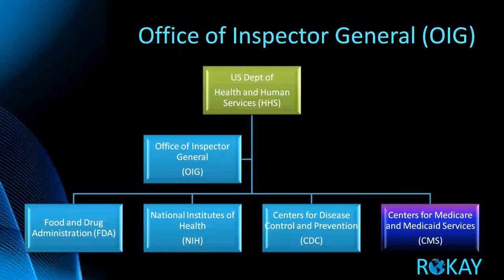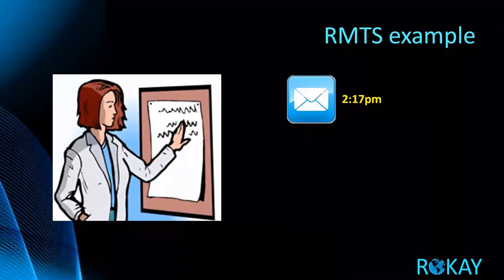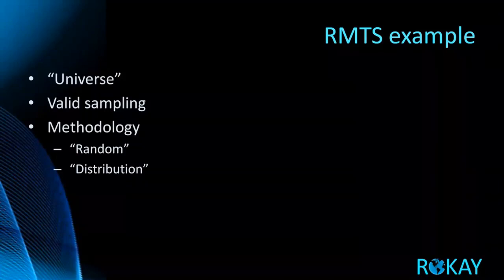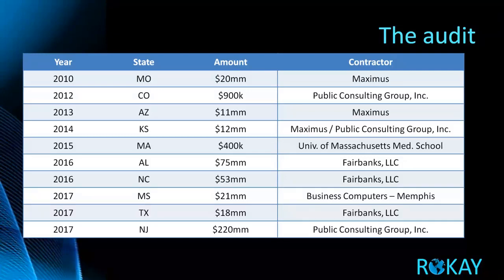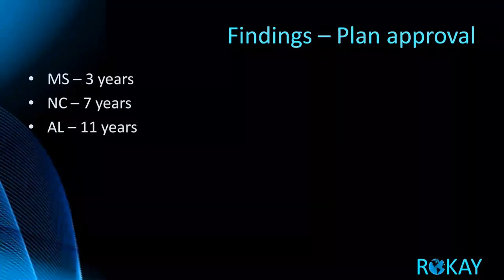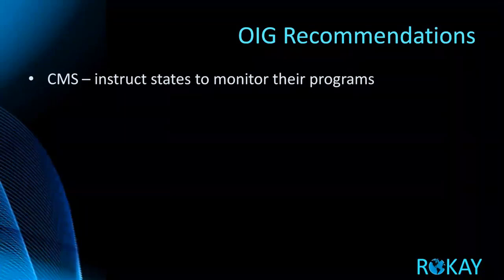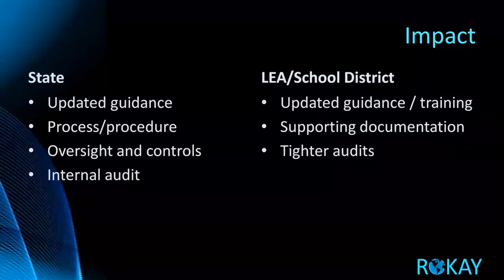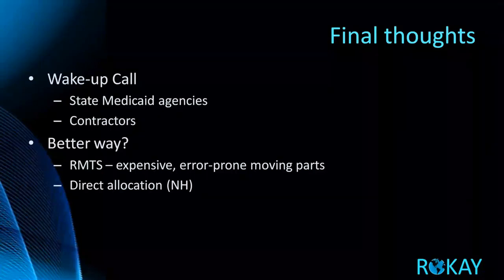School Medicaid - Explaining the OIG 2018 Special Audit on RMTS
In December 2018, OIG released an audit report covering findings in a series of audits related to the Random Moment Time Study (RMTS) component of cost calculations for state School Medicaid programs.

Over several years, OIG had performed state level audits of several states that included the RMTS in their state's School Medicaid program. The RMTS may be used in both the Direct Services and Administrative Claiming sides of a state's School Medicaid program.  In many, if not all, of these audits, OIG had noted issues with the RMTS methodology and its implementation.

The OIG report from December summarized these issues and recommended that CMS immediately address the issues in one of two ways.

In this lunchinar, we'll review the audit report, the recommendations from OIG, and the implications for States with School Medicaid programs.

This lunchinar will provide information that will be beneficial to anyone involved in School Medicaid but especially those working at the State level (State DOE or State Medicaid agency), billing companies, and LEA administrators.